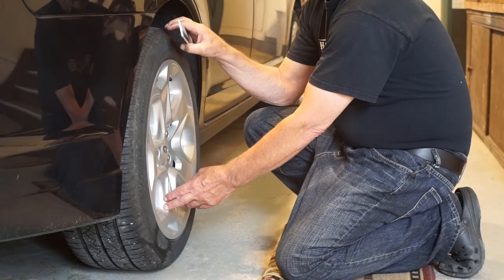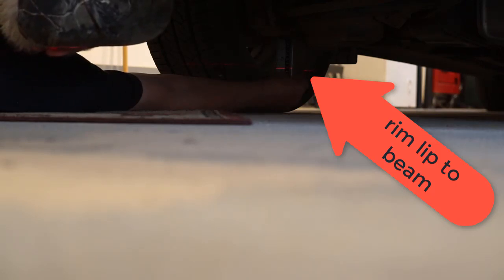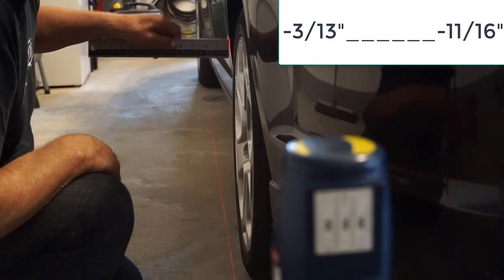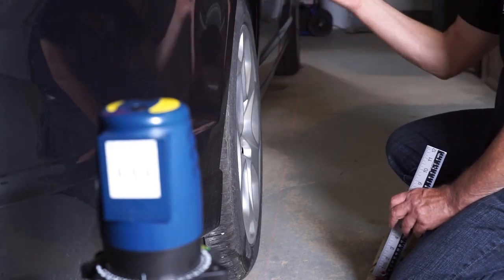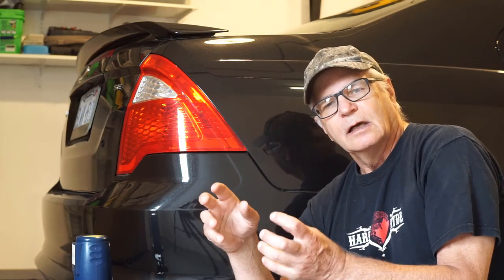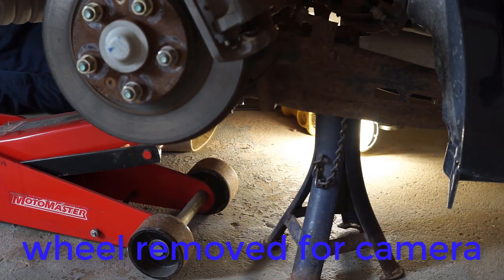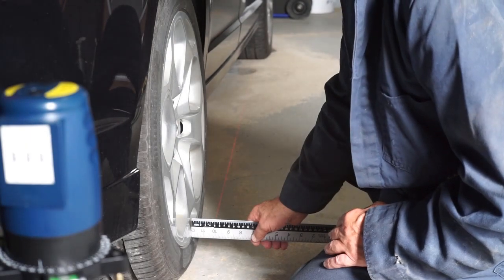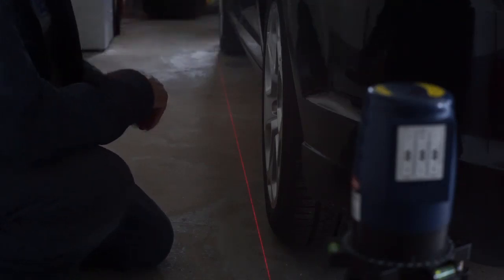GADGETS#68 - CAMBER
A short tutorial on CAMBER measurement using a laser level